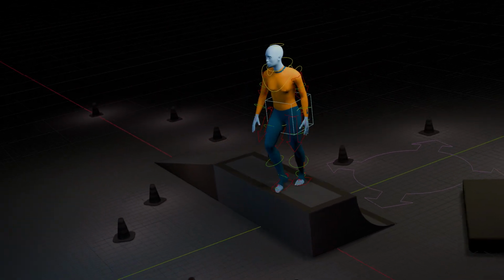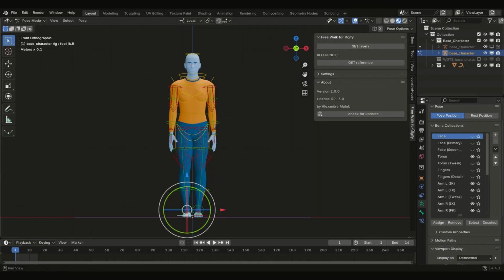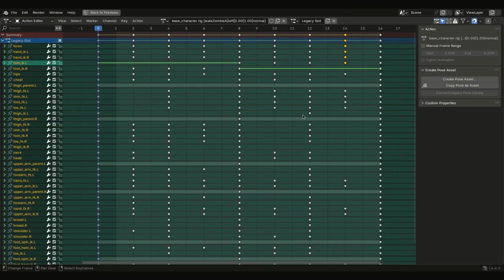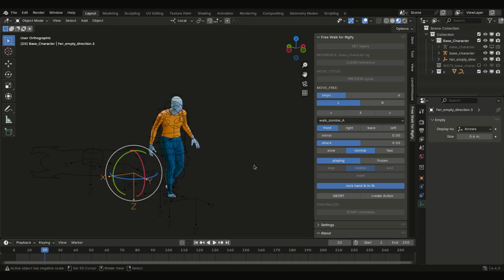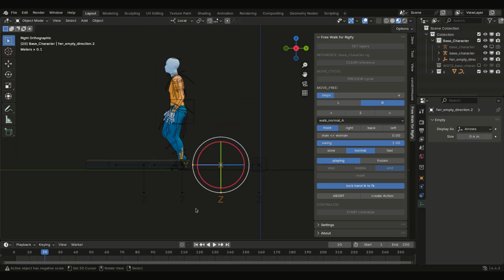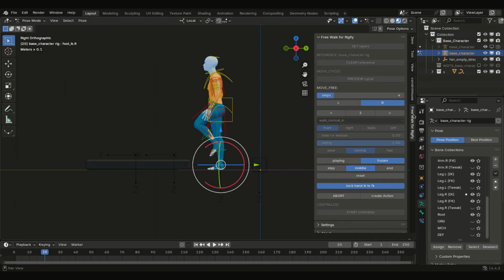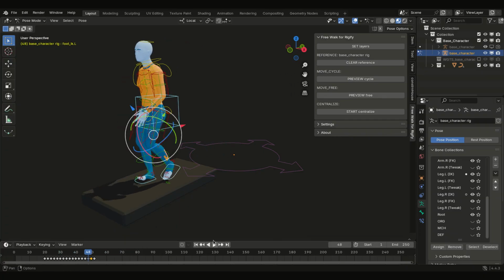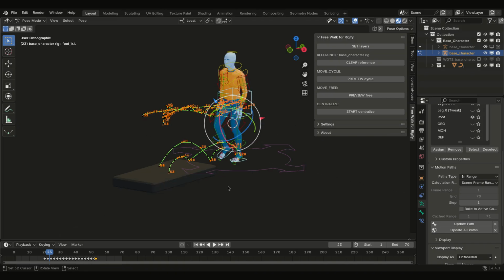Blender Addon - Free Walk for Rigify 2.0.0 - Demonstration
“create amazing and custom walks for humans”

Free Walk is an addon for Blender 3D that creates walking animations for Rigify rigs. You can customize the animation through the controls and generate animations in two formats: cycle or free. In both cases, you can preview the animation in real time.

“just place your character in the reference pose and start to walk”

Features:
- for Human (Meta-Rig);
- four walking types: drunk, normal, rotated, and zombie.
- walking forward, sideways, and backward.
- personality controls;
- walk cycle preview;
- walk cycle action generator;
- free walk preview;
- free walk freeze editing;
- free walk action generator;
- function to re-center the root;
- works with Rigify 0.6.6 or later.

00:00 - Intro
00:40 - Reference
01:58 - Preview Cycle
04:06 - Preview Free
06:44 - Frozen
10:59 - Centralize
12:19 - Result

CREDITS
MUSICS:
Holiday Weasel and Leaving Home